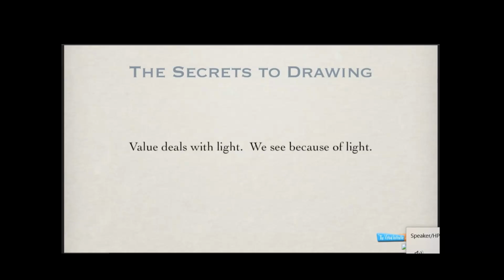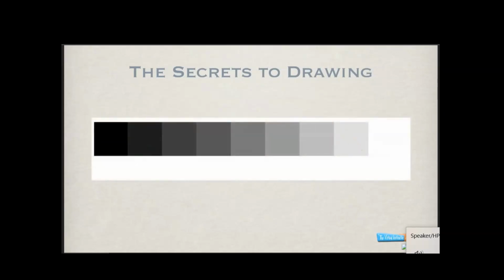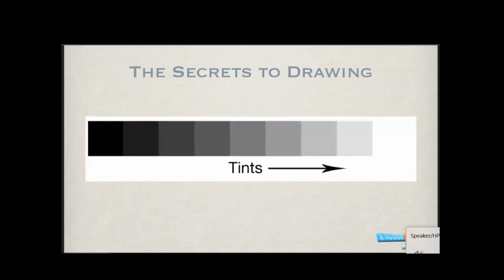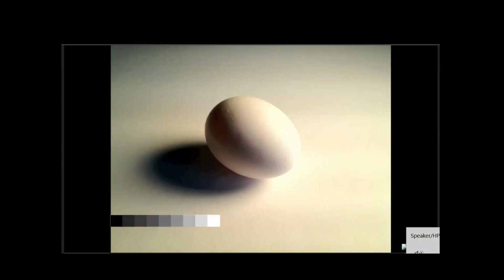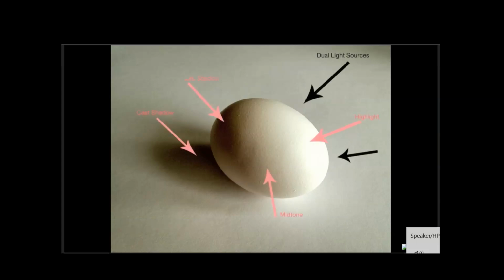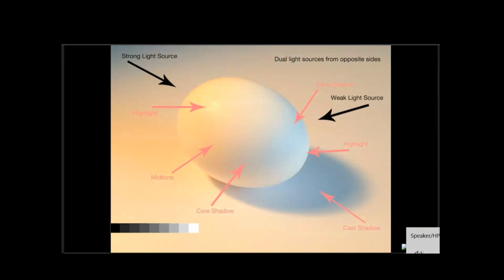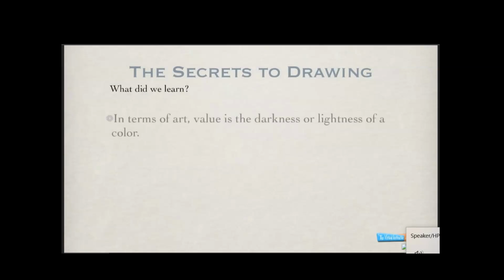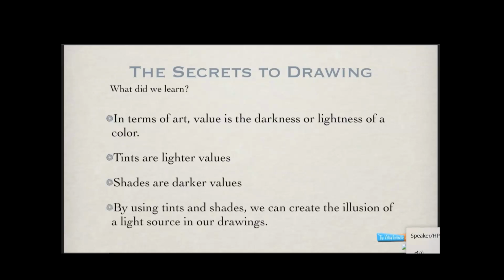Value Lights and Darks